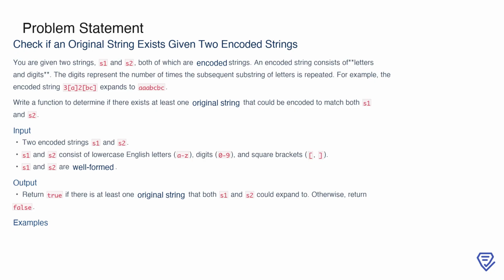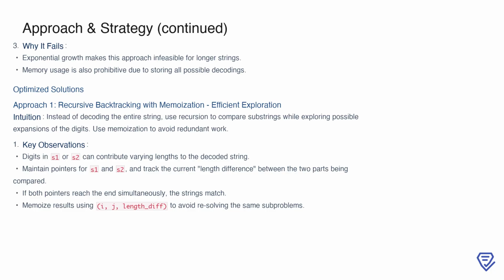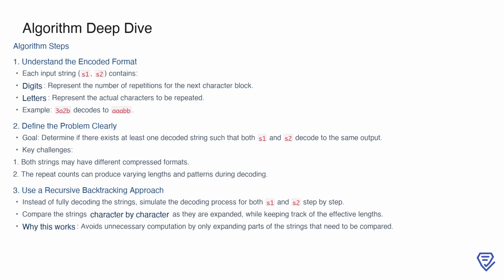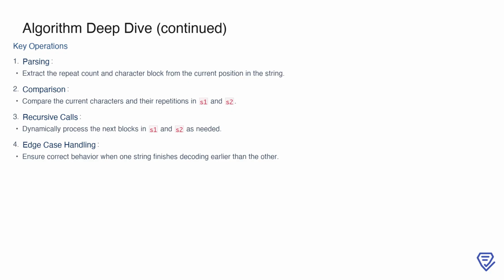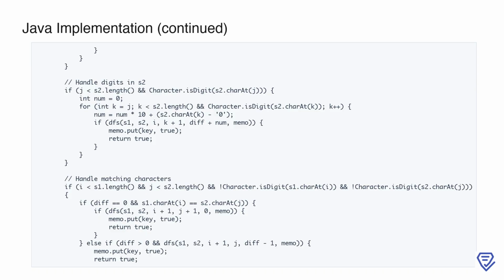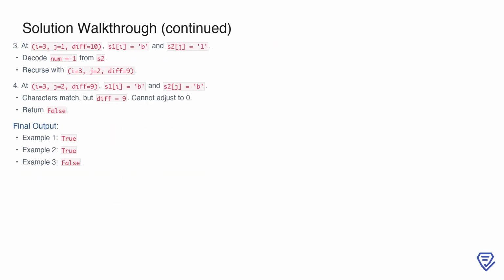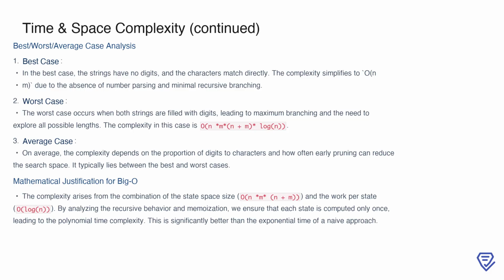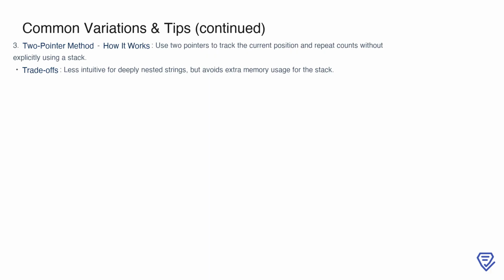LeetCode 2060: Check if an Original String Exists Given Two Encoded Strings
Difficulty: Hard

📚 Topics: Backtracking, Depth-First Search, Dynamic Programming, Math, Recursion

⏱️ Timestamps:
00:00 - LeetCode 2060: Check if an Original String Exists Given Two Encoded Strings
00:23 - Problem Statement
01:10 - Problem Statement (continued)
01:47 - Problem Statement (continued)
02:20 - Problem Statement (continued)
03:07 - Approach & Strategy
04:09 - Approach & Strategy (continued)
05:18 - Approach & Strategy (continued)
06:33 - Approach & Strategy (continued)
07:40 - Approach & Strategy (continued)
08:48 - Algorithm Deep Dive
09:50 - Algorithm Deep Dive (continued)
10:57 - Algorithm Deep Dive (continued)
11:50 - Algorithm Deep Dive (continued)
12:46 - Algorithm Deep Dive (continued)
13:34 - Algorithm Deep Dive (continued)
14:21 - Python Implementation
15:42 - Python Implementation (continued)
16:34 - Java Implementation
17:54 - Java Implementation (continued)
18:59 - Java Implementation (continued)
19:54 - Solution Walkthrough
20:47 - Solution Walkthrough (continued)
21:35 - Solution Walkthrough (continued)
22:31 - Solution Walkthrough (continued)
23:18 - Solution Walkthrough (continued)
23:59 - Time & Space Complexity
24:50 - Time & Space Complexity (continued)
25:37 - Time & Space Complexity (continued)
26:26 - Time & Space Complexity (continued)
27:14 - Time & Space Complexity (continued)
28:14 - Common Variations & Tips
29:13 - Common Variations & Tips (continued)
30:40 - Common Variations & Tips (continued)
31:52 - Common Variations & Tips (continued)
32:38 - Conclusion
32:59 - Thank You!